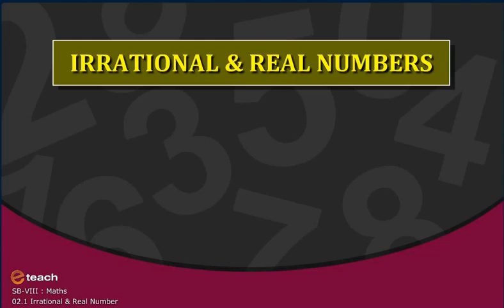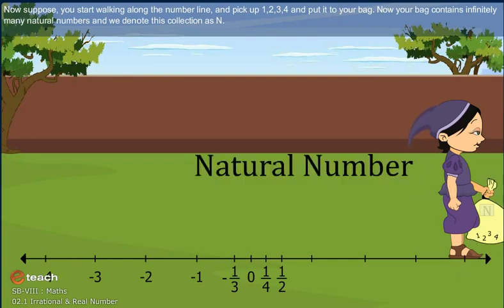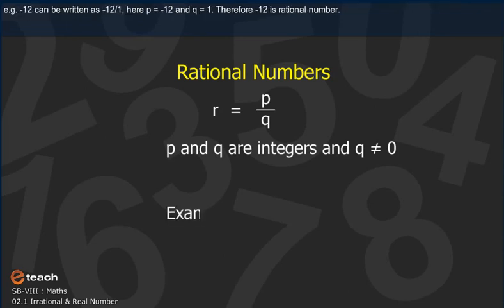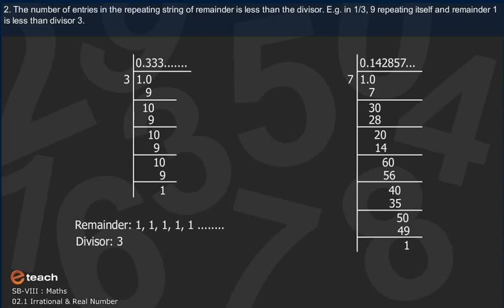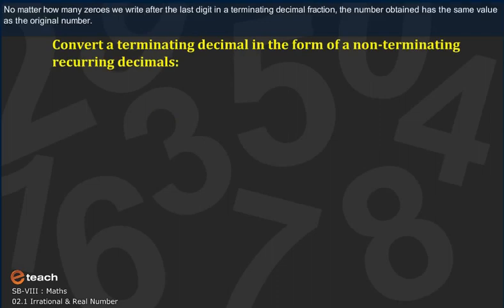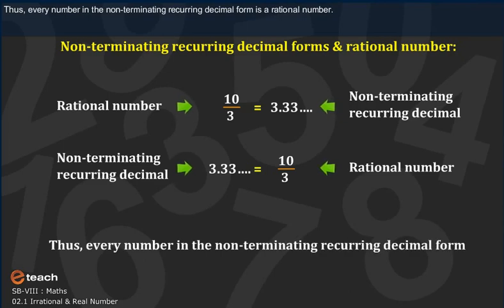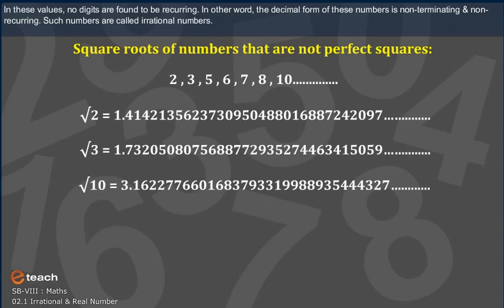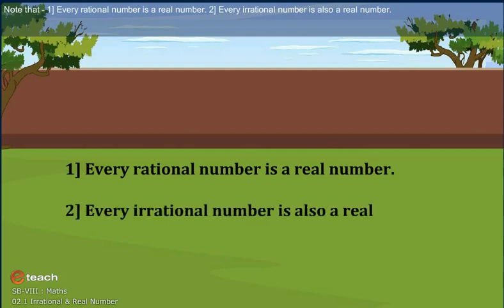IRRATIONAL AND REAL NUMBER 1